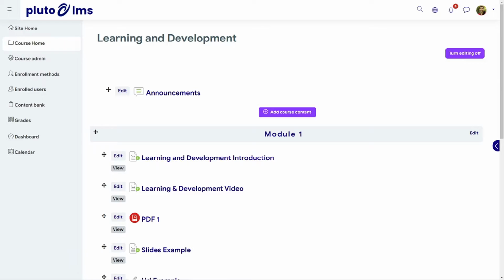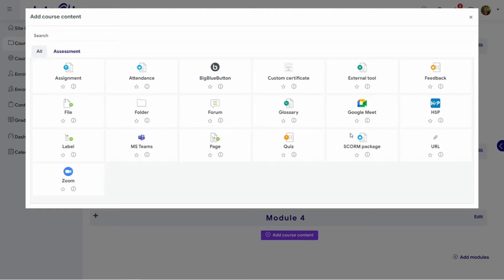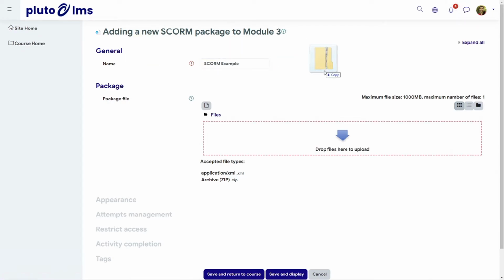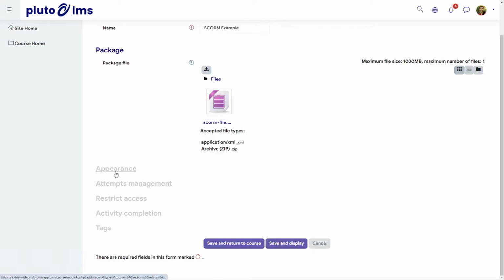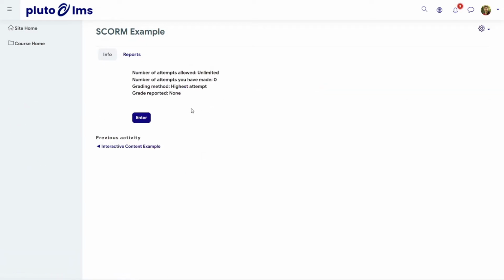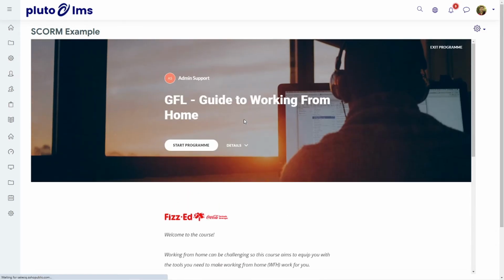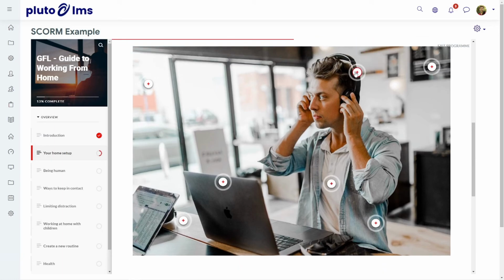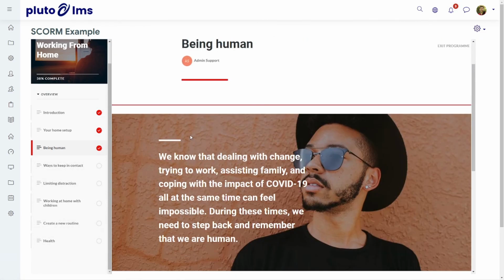Adding SCORM Packages - Video Tutorial